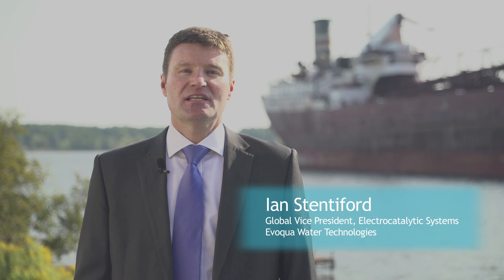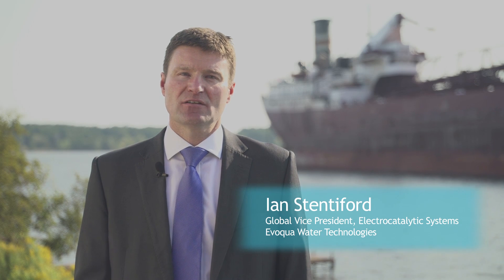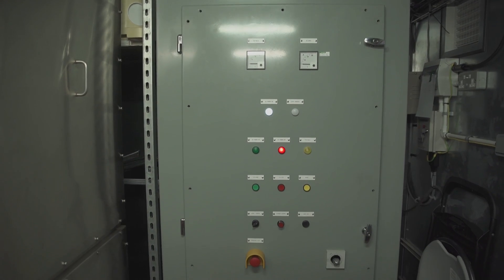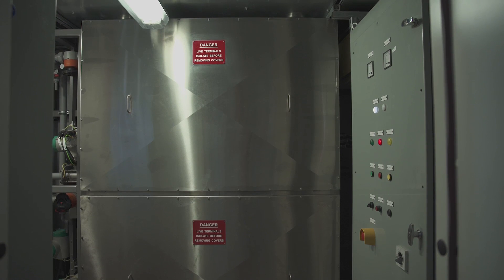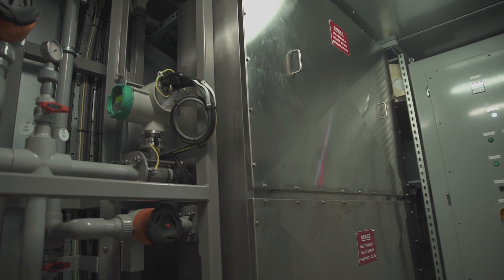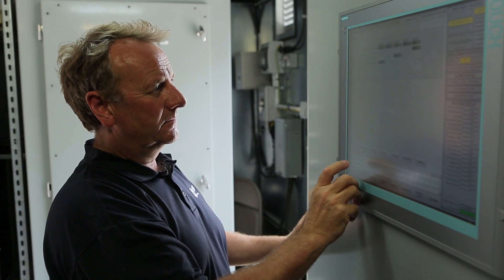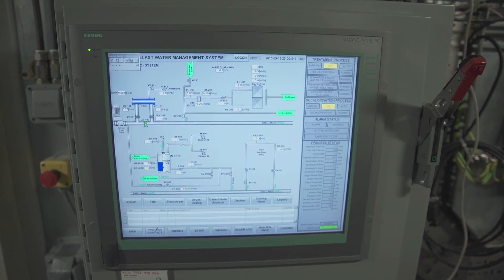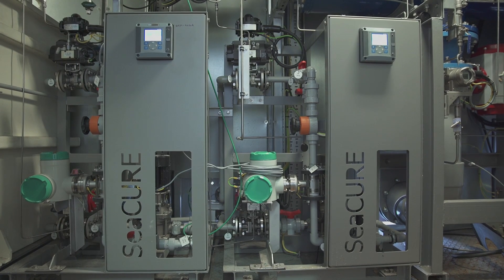SeaCure™ Ballast Water Management Systems - A Solution for all Salinities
An overview of the IMO and USCG regulations for the prevention of transferring aquatic species in ballast tanks, with insight into the MERC testing procedures.  Includes product information on the SeaCURE™ ballast water management system, which has been approved in three salinities and is based on the main pillars of electrochlorination, filtration and control system.